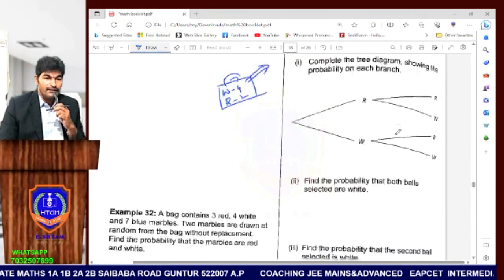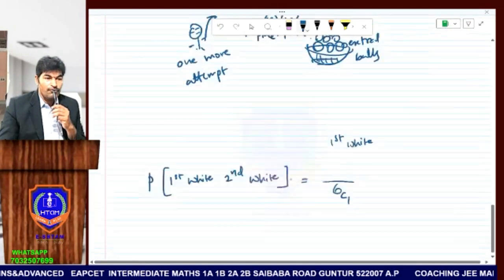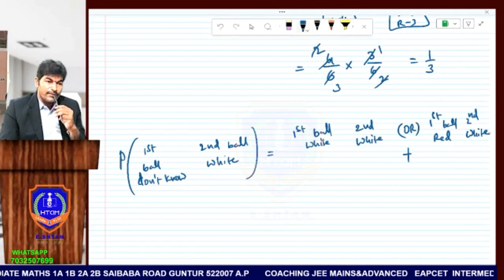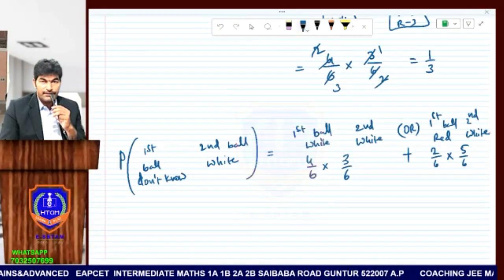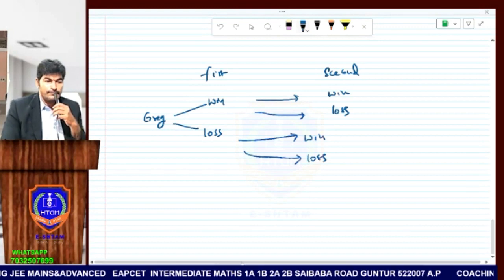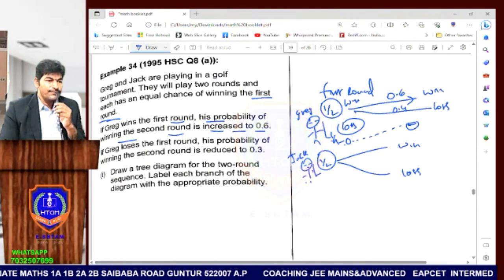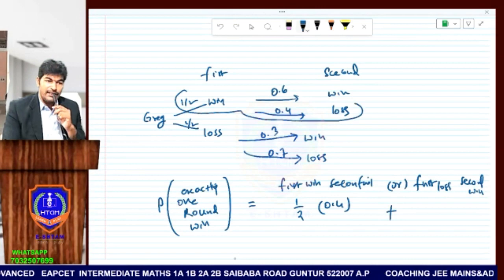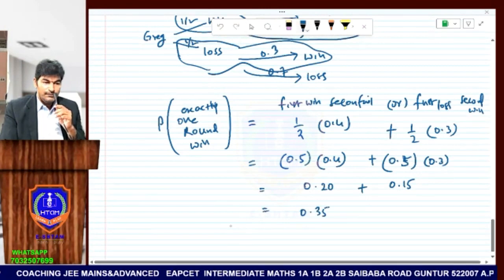probability conditional events explanation examples solving problems on conditional events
in this video we discussed definition of conditional probability and examples of conditional probability also we discussed how to identify conditional questions and solving technics ,in detailed manner we showed here